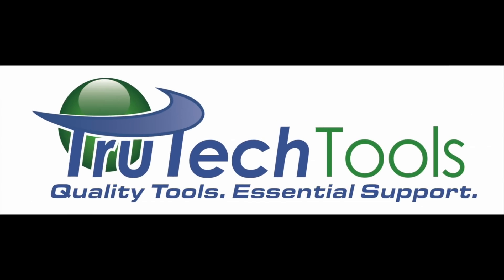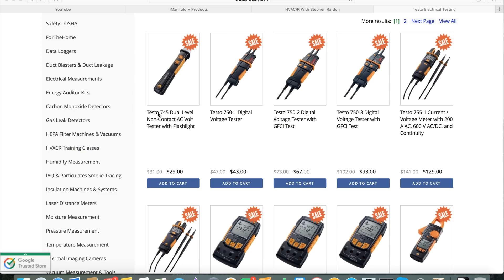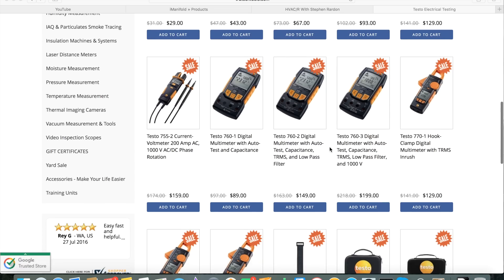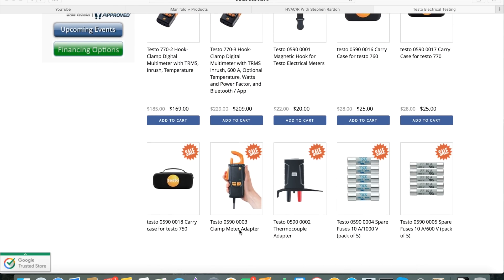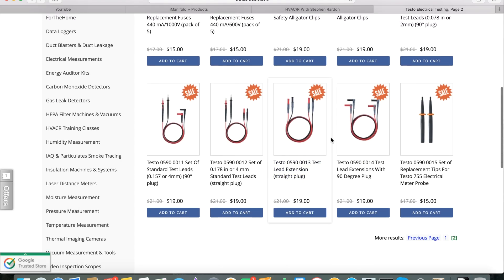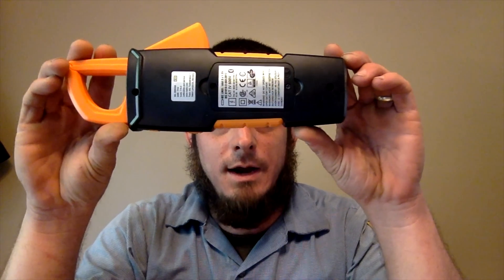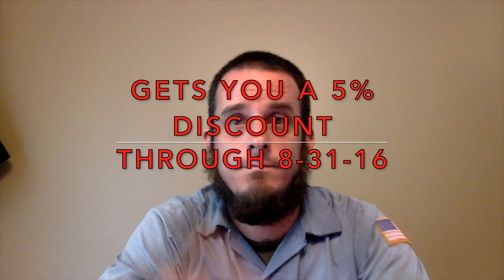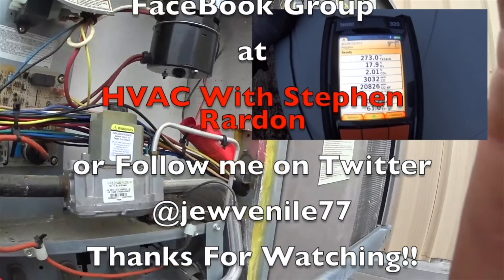HVAC Tools: Testo 770-3 Review Testo 750-3 Preview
for additional 7% savings on your order